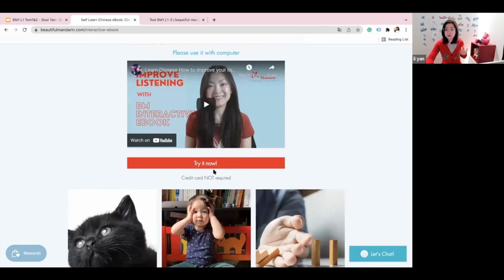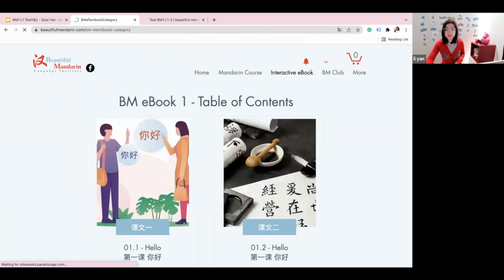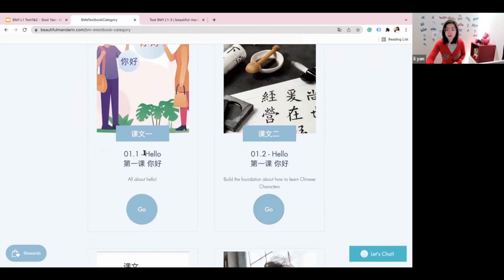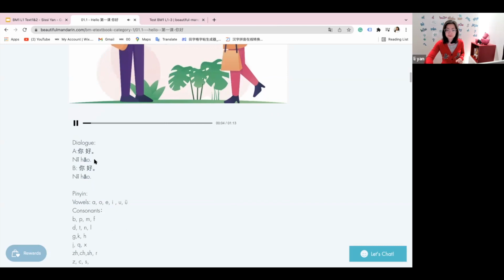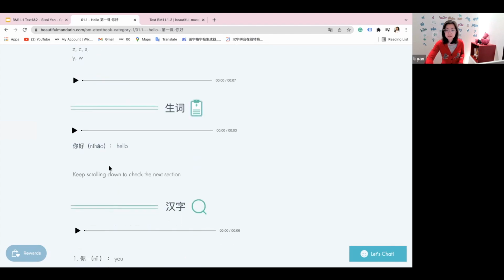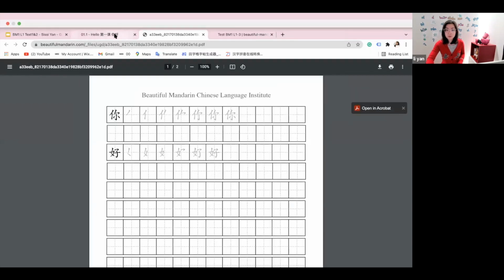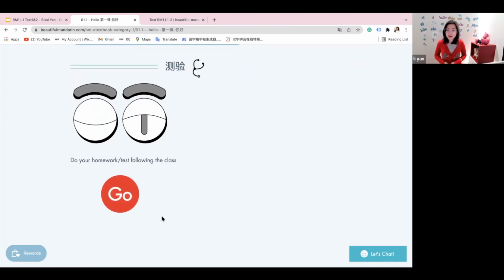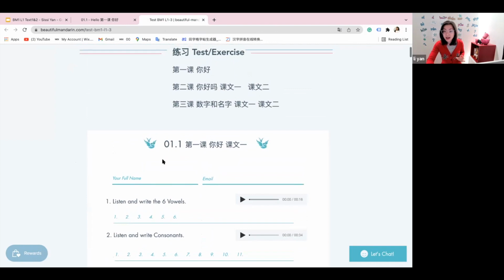How to access Beautiful Mandarin Interactive eBook, what's inside, how it can help you learn Chinese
Beautiful Mandarin Interactive eBook is aimed at helping the students outside of the live class or even learn Chinese by themself. There are videos, audio, and tests for each lesson. We also have live online events to support the students using the eBook. If you really want to learn Chinese fast this is the tool for you.